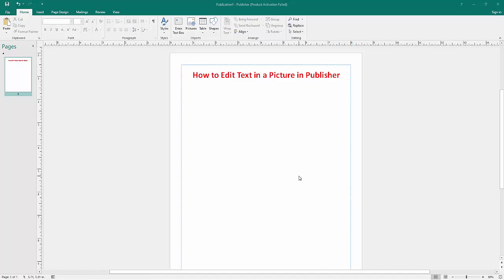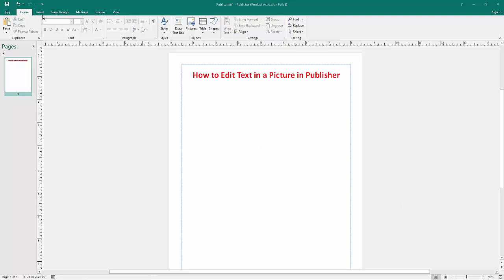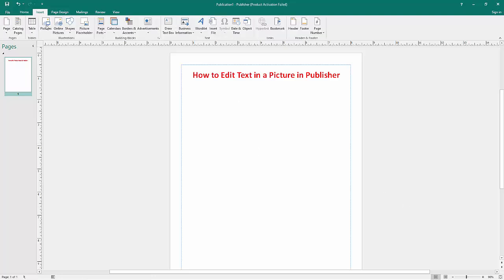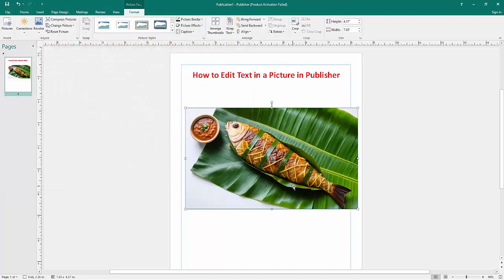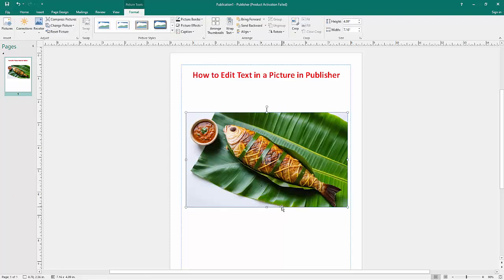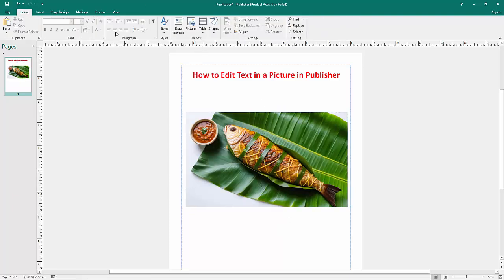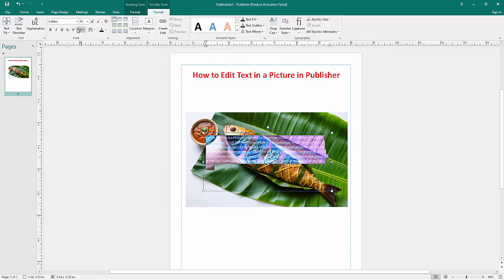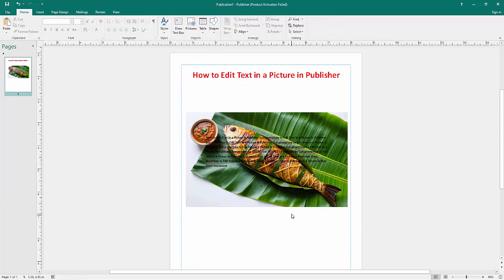How to Edit Text in a Picture in Publisher Document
Want to edit text in a picture using Microsoft Publisher? In this tutorial, I'll show you step-by-step how to modify, remove, or overlay text on an image within a Publisher document. Whether you're working on a flyer, brochure, or any design project, this guide will make your editing process easier!

📌 In This Video, You'll Learn:
✔️ How to insert an image in Publisher
✔️ How to edit or overlay text on a picture
✔️ How to use transparency and text wrapping
✔️ Pro tips for better design results